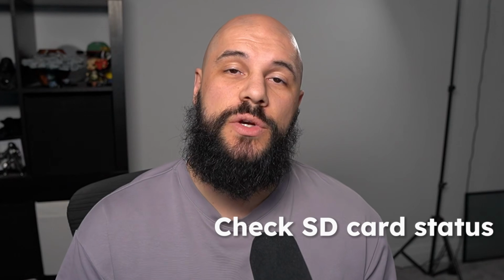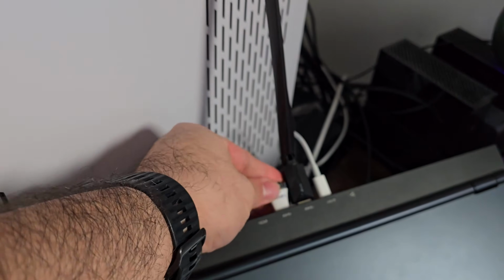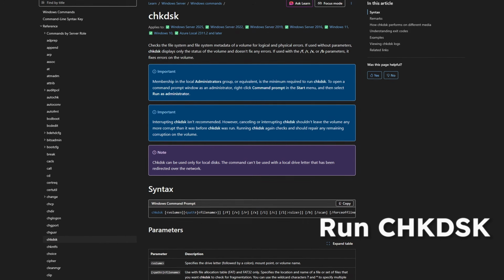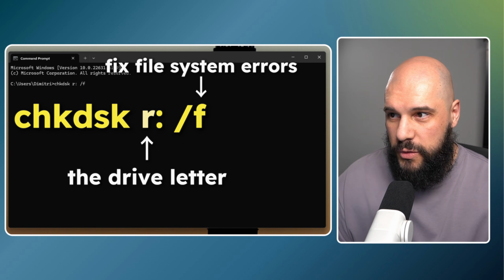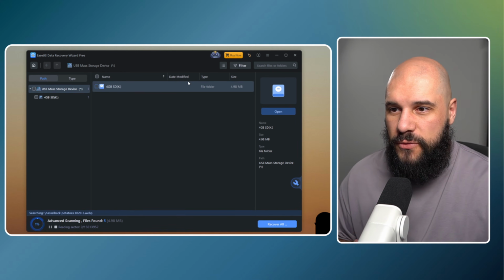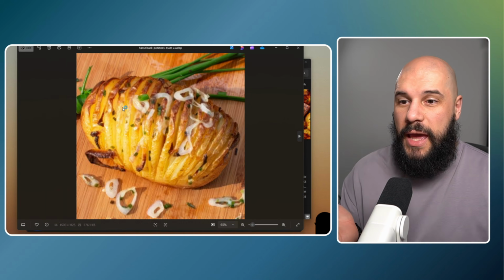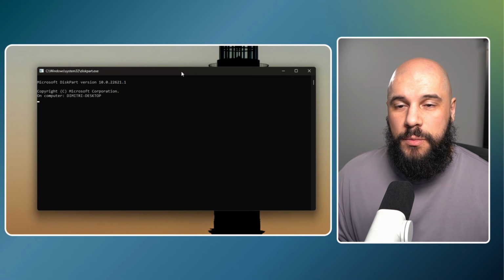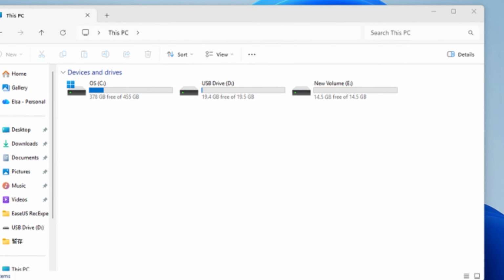SD Card Not Showing Up/Detected? 4 Easy Fixes Here [2026]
This video shows how to fix micro SD card and SD card not detected/recognized/showing up on Windows PC. Do SD card recovery before trying risky fixes

⏲️Time Stamp⏲️
00:00 - Intro
00:08 - Check SD Card Status
00:21 - Try These Simple Fixes for SD Card
00:57 - Run CHKDSK to Fix Corrupted SD Card
01:28 - How to Recover Data From SD Card
02:28 - Reformat SD Card Using Diskpart

Step 1: Check in Disk Management
- Open Disk Management and see if your SD card shows up
- If the SD card appears there but not in File Explorer, it’s likely a logical issue

Step 2: Simple Fixes
- Try a different card reader
- Switch USB ports
- Test on another PC
- Assign or Change Drive Letter

Step 3: Run CHKDSK on SD Card
⚠️If there are important files on your SD card, recover data first!
- Open Command Prompt and run CHKDSK to check disk status
- Type in: chkdsk X: /f (replace X with your drive letter)

Step 4: Clean and reformat SD Card
⚠️Recover your data first!
- Open Command Prompt and run diskpart
- Type in the commands to clean and format hard drive:
list disk
select disk Y (replace Y with your SD card disk number)
detail disk
clean
format fs=exfat quick (replace exfat with fat32, NTFS, ... if you need)

🚨If your SD card:
- Shows 0 bytes capacity
- Keeps disconnecting
- Overheats
- Is not detected anywhere
It may be physically damaged. Programs or software cannot fix hardware failure.